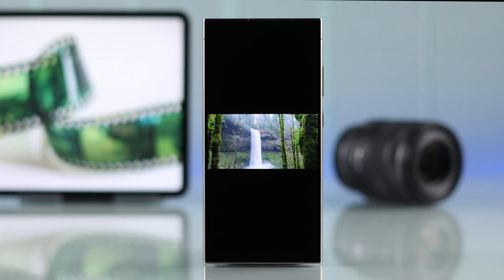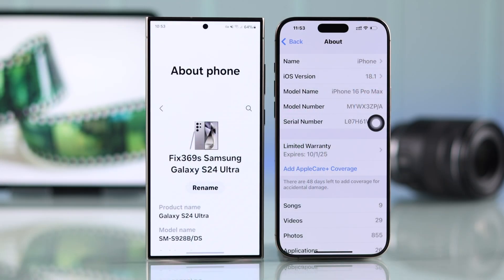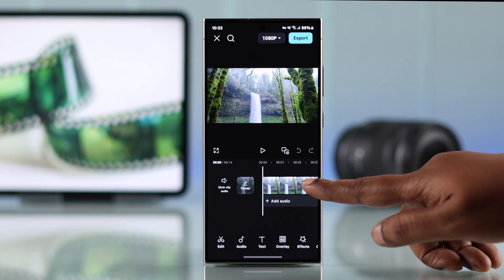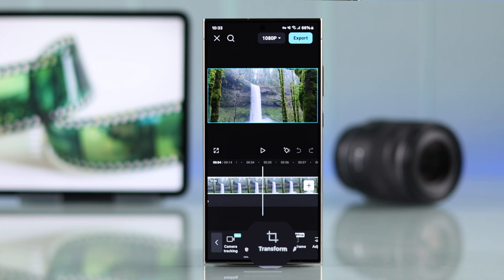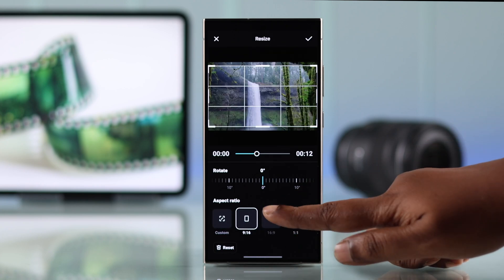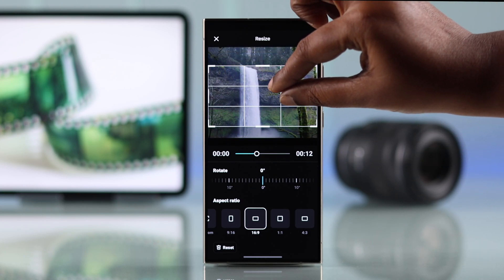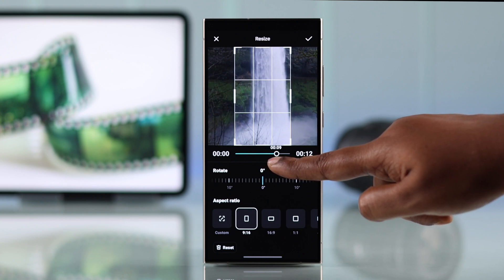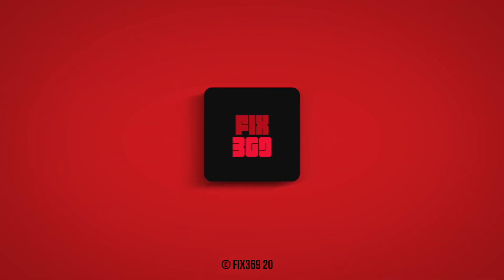How to Crop a Video on CapCut iPhone or Android!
Can’t figure out how to crop a video on CapCut from an iPhone, Samsung, or any Android Phone? Unable to find the ‘Edit’ option on CapCut Mobile App, so wondering how to crop video size? No worries, you’ve come to the right video.

In this video, the Fix369 Team will show you a simple, 3-step method to crop a video in CapCut on any iPhone or Android Phone. Whether you want to use preset crop size or a custom size manually, you will get the way here.

0:00 Intro: Cropping Videos in CapCut on iPhone and Android
0:19 Step 1: Starting a New Project in CapCut
0:32 Step 2: Cropping Your Video Using Presets or Custom Settings
1:11 Step 3: Reviewing and Saving the Cropped Video